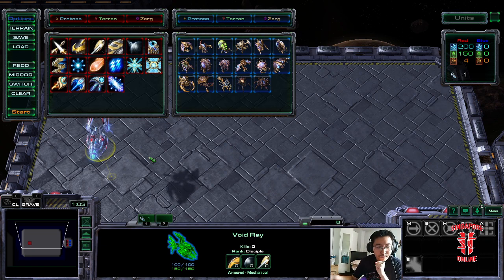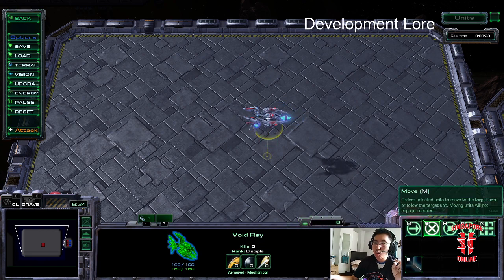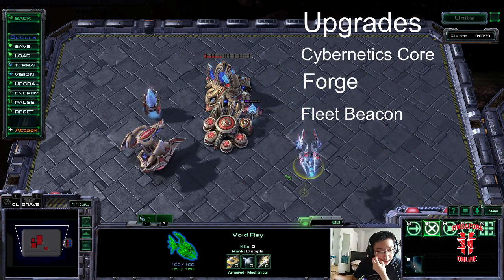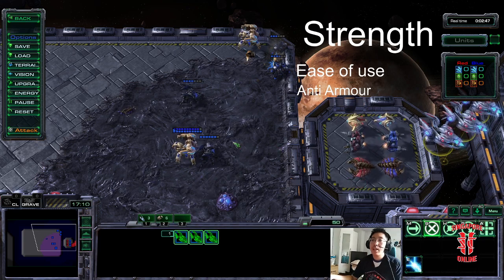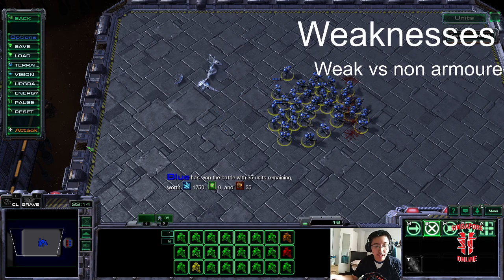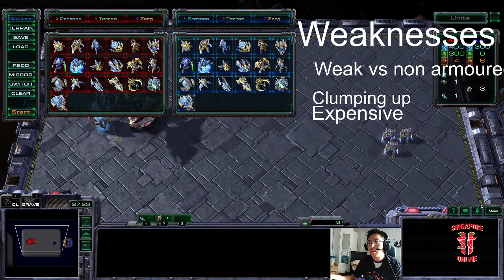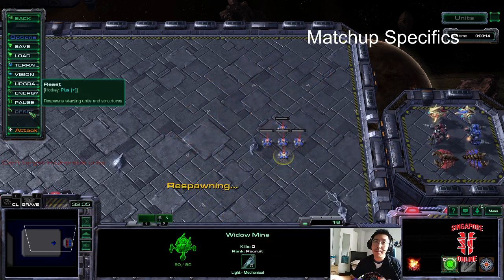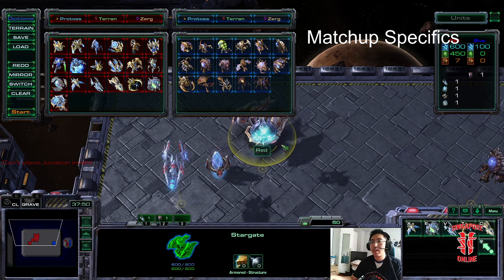How to Play Starcraft 2 Unit Guide: Phoenix Void Rays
A friend of mine recently asked me to teach him Starcraft, and was happy to oblige! An issue though is learning and becoming familiar with the different units. Hence, I created this video series for each unit and building in the base game.

Thanks to
for help in the VR cheese

Thank to the Platinum Hero Discord server for the strength and weakness section

Thanks to the Starcraft 2 Lore Discord server for help with the Lore section
Lore Discord Server: